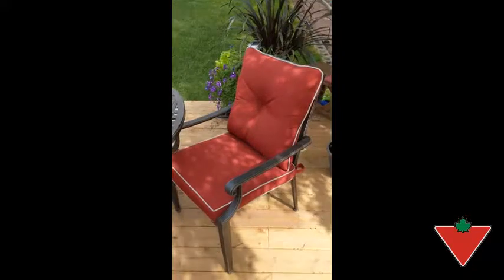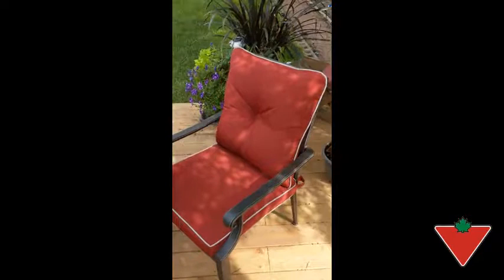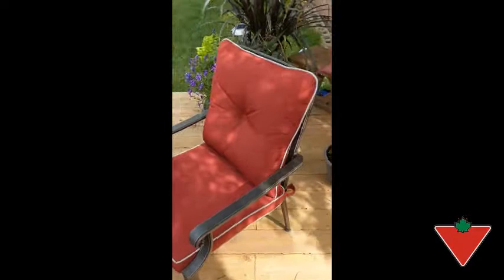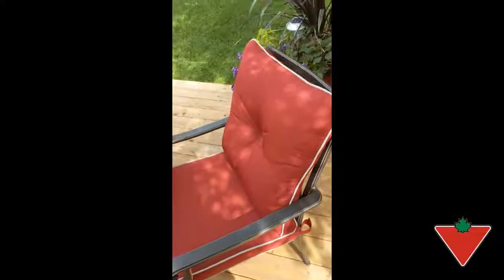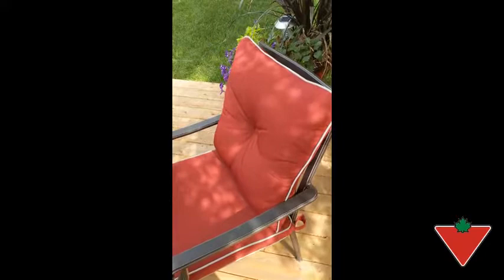My product review: Canvas Dining Chair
CANVAS Coventry Hills Patio Dining Chair adds a vibrant and stylish touch to your outdoor dining experience. Features metallic powder coating with hand-brushed highlighted edges. Lightweight and durable aluminum frame for added versatility. Cushions feature TRIPEL treated Olefin Fabric. TRIPEL technology makes this fabric quick drying, UV Resistant, and Water and Stain Repellant.